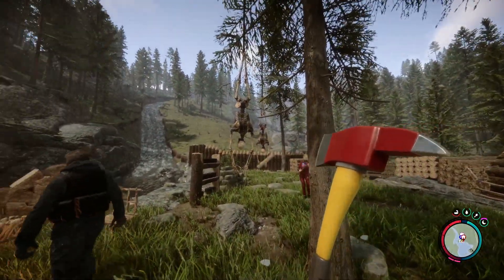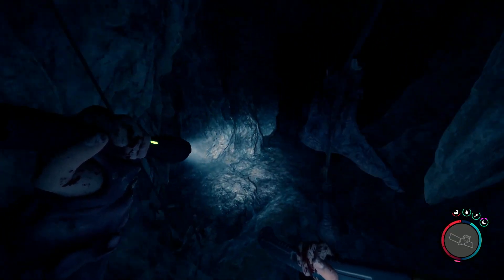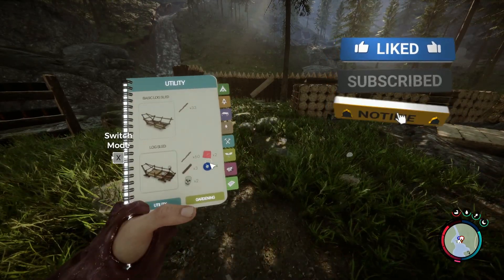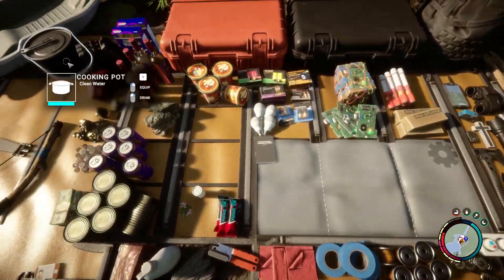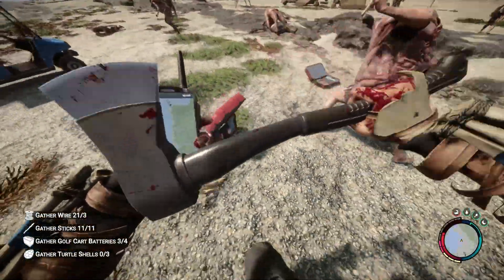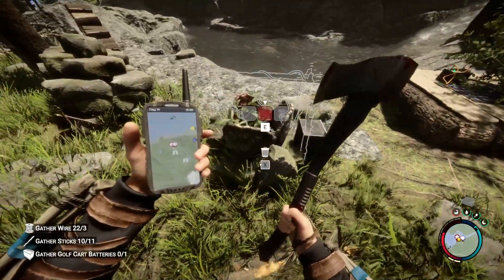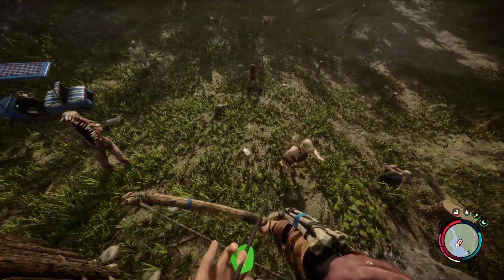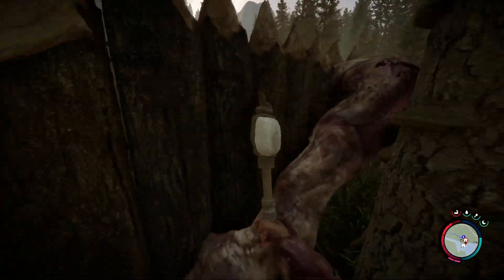I Upgrade My Modern Axe In Hard Survival And Here Is The Result! (Sons Of The Forest)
in this video my decision its upgrading a weapon by any cost but on hard survival difficulty so that can not be easy to do in sons of the forest but result will be this!